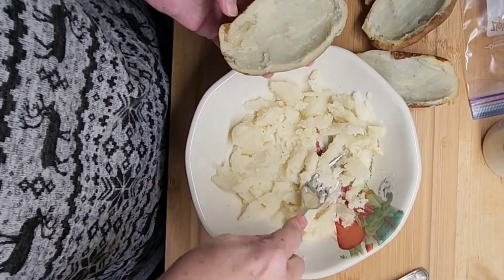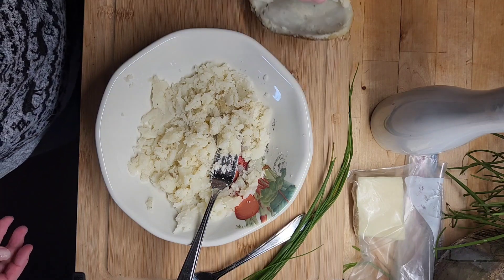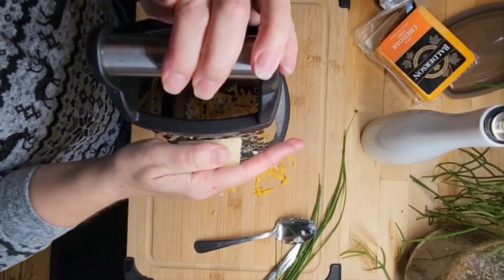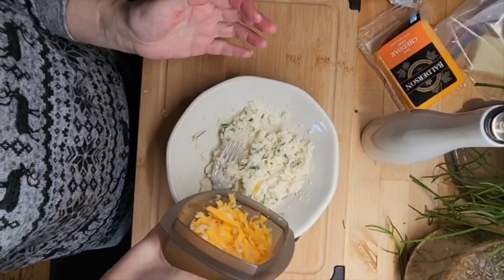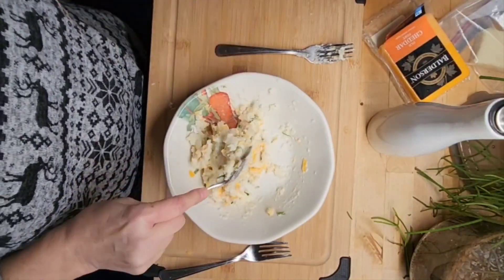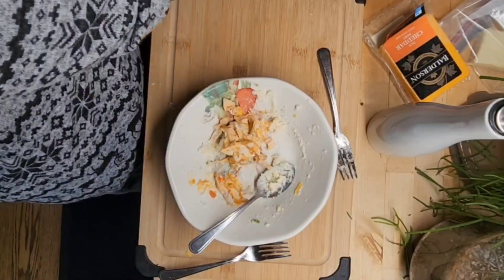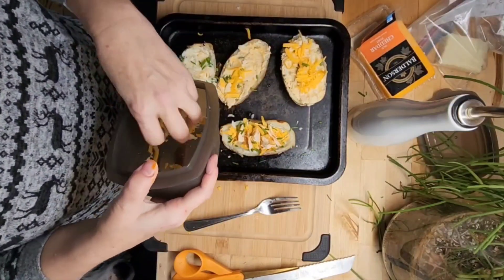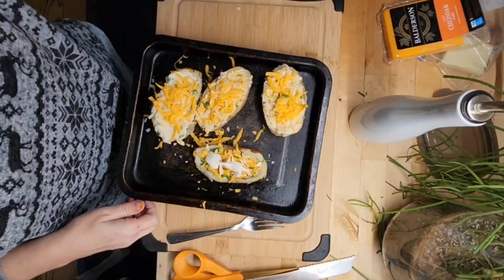Let's make Twice baked potatoe. Fast & Easy cooking ideas.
Making an easy side dish of twice baked, cheese potatoes.

Wash and bake two russet potatoes. Poke with fork, place in oven for 1 hour, turning after 30 mins.

Ingredients
-baked potato
-cheddar cheese or melty cheese of your choice.
-sour cream or other white sauce (ranch or blue cheese dressing)
-butter
-salt
-pepper
-chives or purple onion